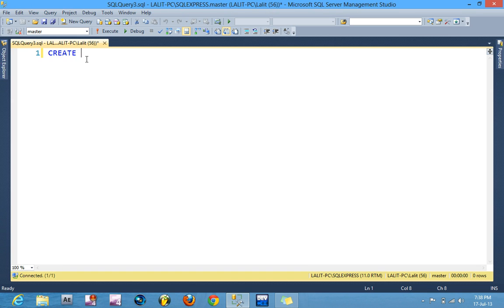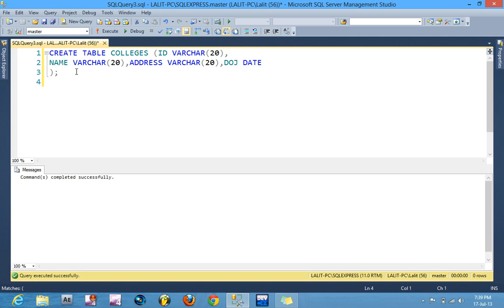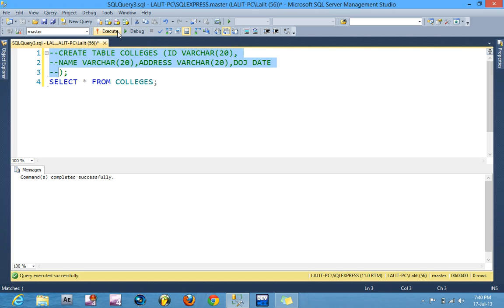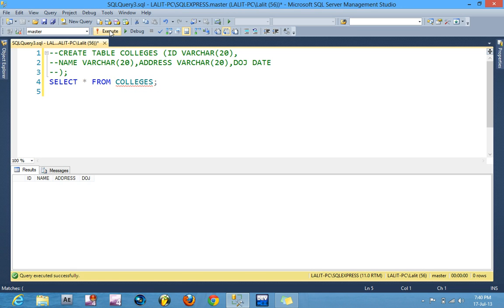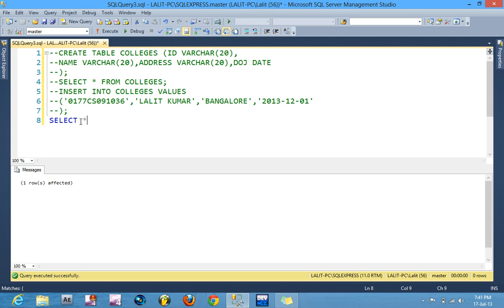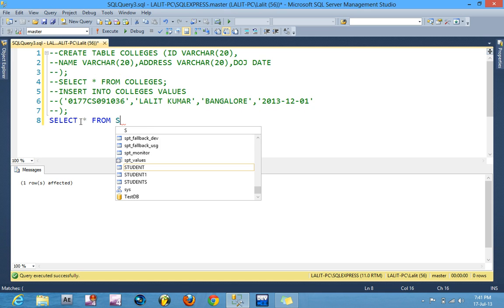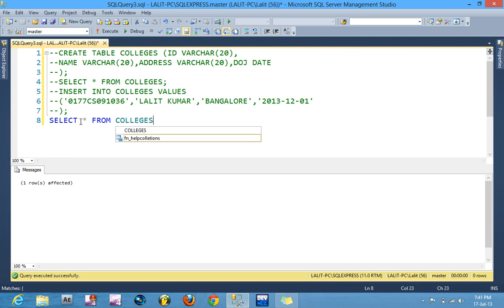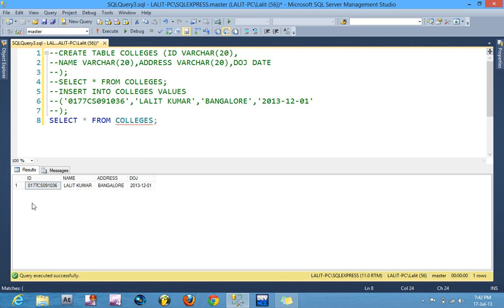SQL Server 2012- How to Make a Table | For Beginners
Created By: Lalit Kumar
Previously you learned about Database creation and in this video tutorial its all upto Database Table and inserting values.